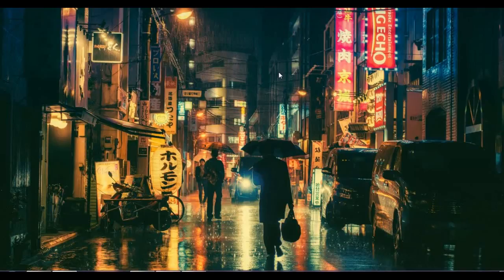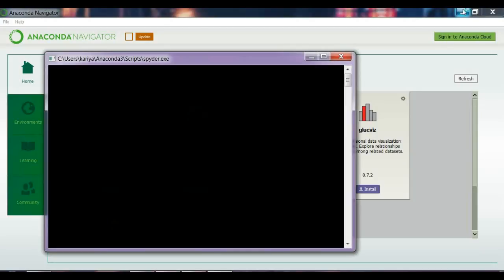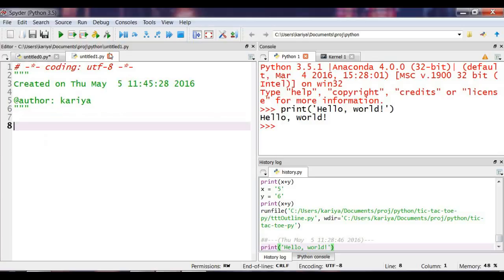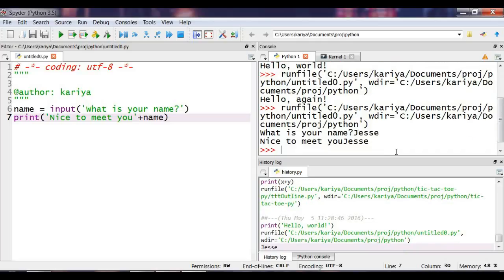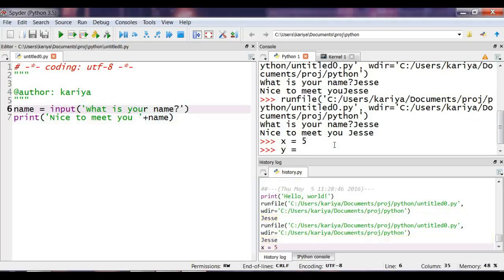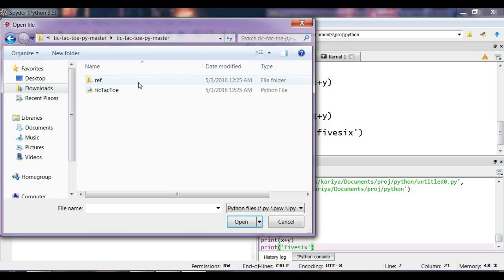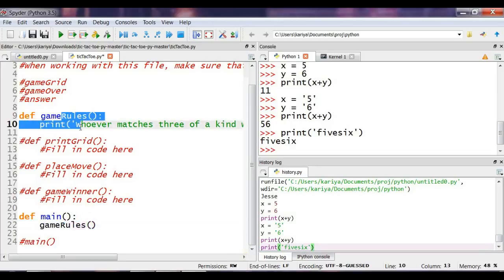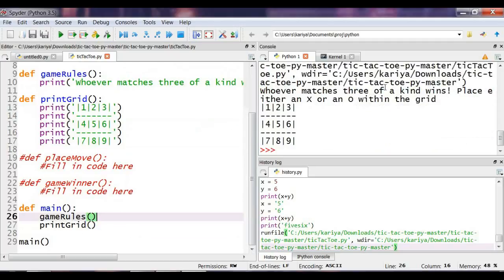Learn to Write Python pt 2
This is the second video in a series of videos that are meant to teach you how to write in Python. By the end of this series, you will have written a simple tic tac toe game script.

This video goes over the print statements, comments in python and explains the concept of variables in Python programming. We start to work on our tic tac toe script for the first time here.